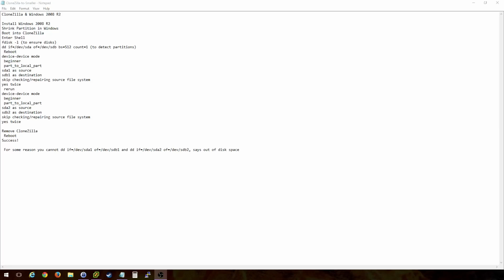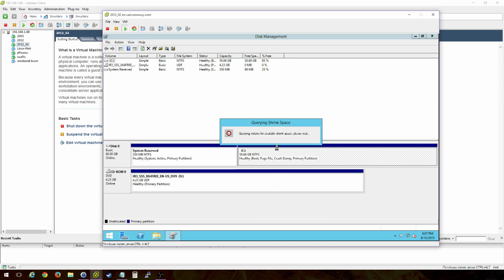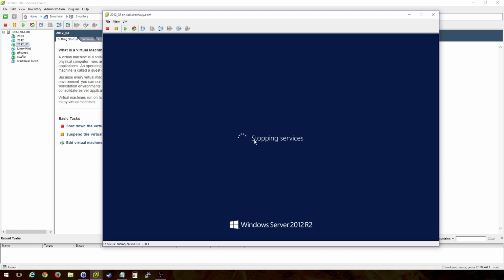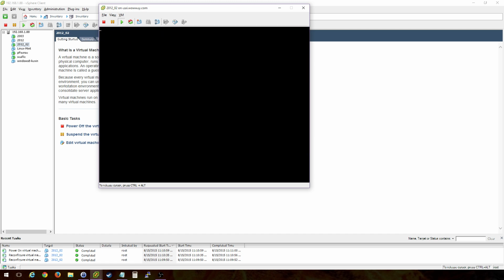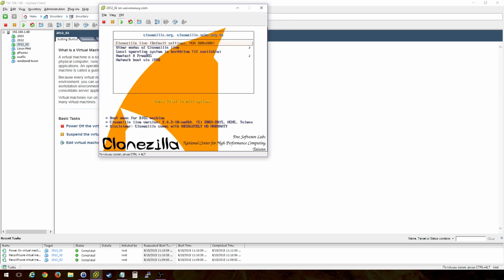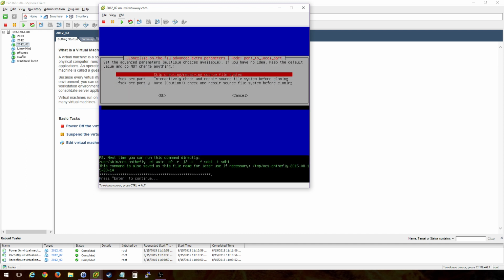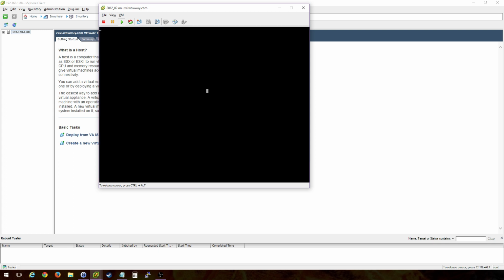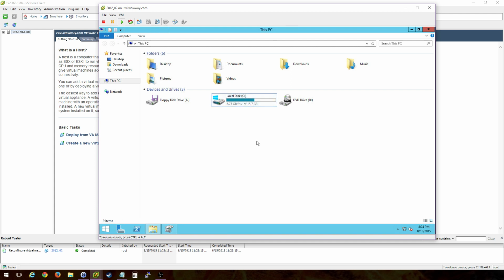CloneZilla Big to Small Disk Tutorial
This tutorial will guide you through using CloneZilla to copy a Windows OS from a larger disk to a smaller disk. The larger and smaller disk can be a HDD or SDD or whatever combination.

***WARNING***
This will wipe the destination drive if you are not careful. If you want to output the MBR or the partition to a FILE, DO NOT SPECIFY /dev/sdb. Instead, specify a file LIKE mymbr.mbr

Install Windows 2008 R2
Shrink Partition in Windows
Boot into CloneZilla
Enter Shell
fdisk -l (to ensure disks)
dd if=/dev/sda of=/dev/sdb bs=512 count=1 (to detect partitions)
 Reboot
device-device mode
 beginner
 part_to_local_part
sda1 as source
sdb1 as destination
skip checking/repairing source file system
yes twice
 rerun
device-device mode
 beginner
 part_to_local_part
sda2 as source
sdb2 as destination
yes twice

Remove CloneZilla
 Reboot
Success!